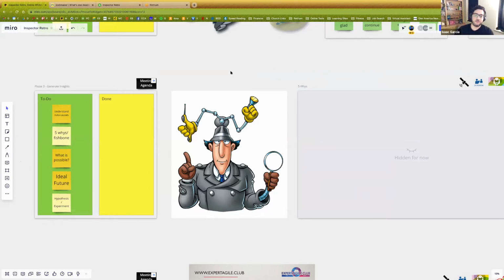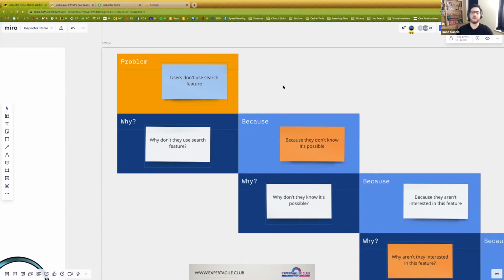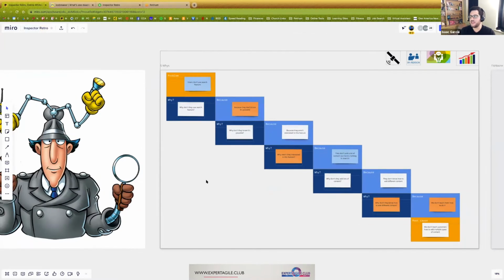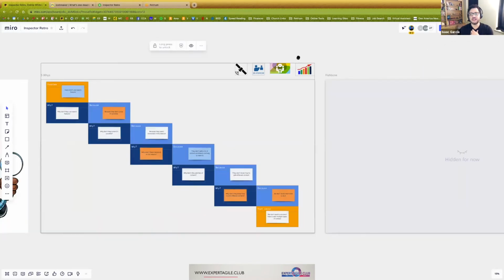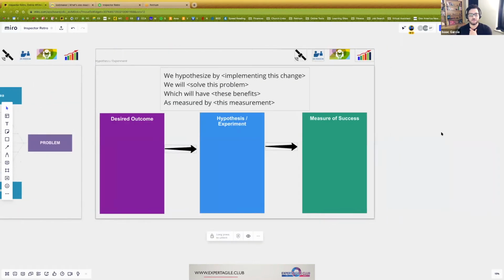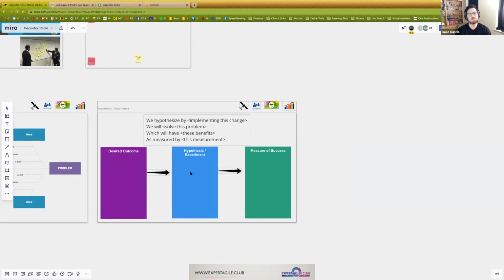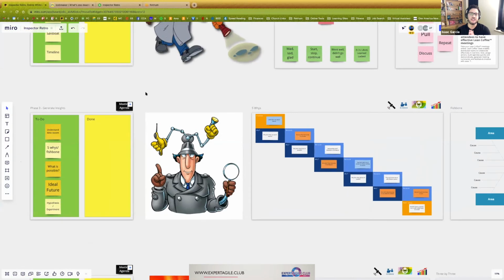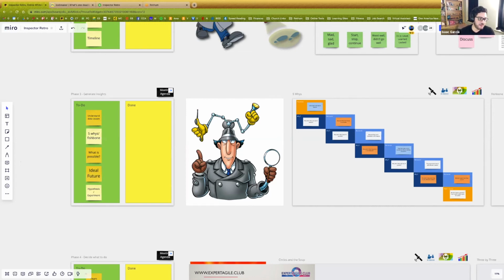Dig a little Deeper - from Inspecting your Retrospectives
Guest Speaker: Isaac Garcia